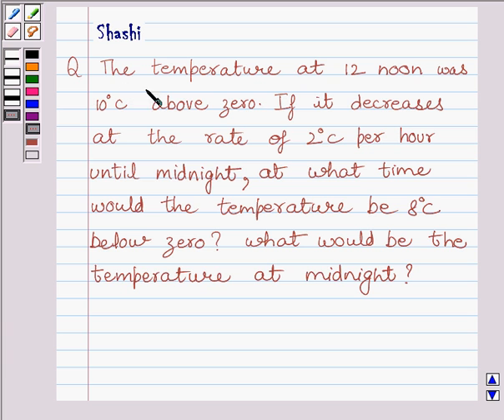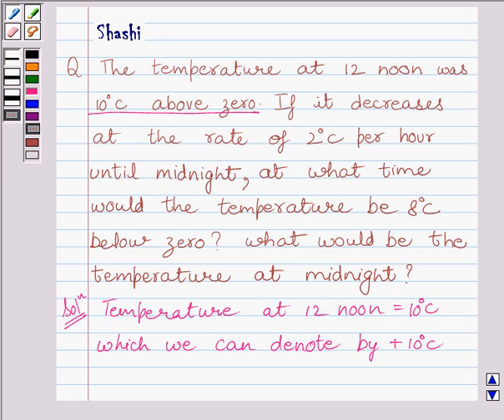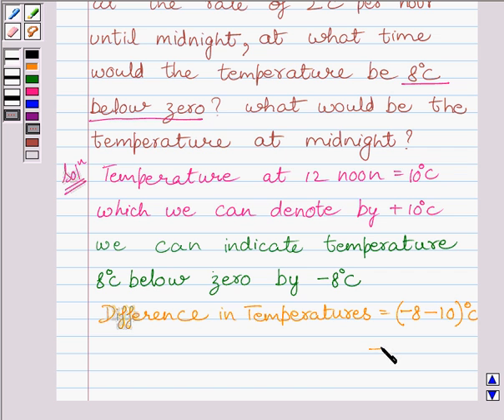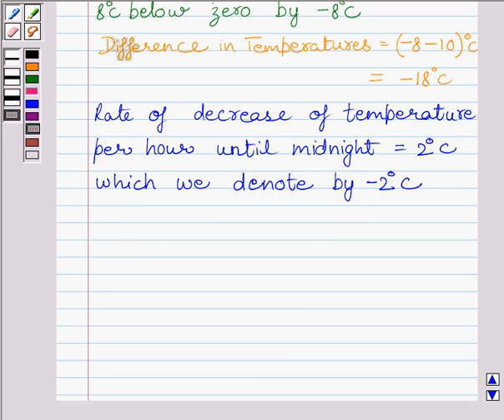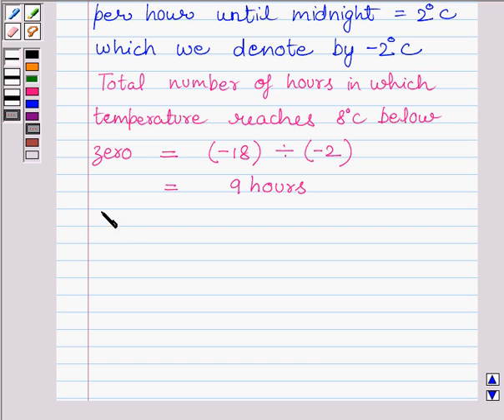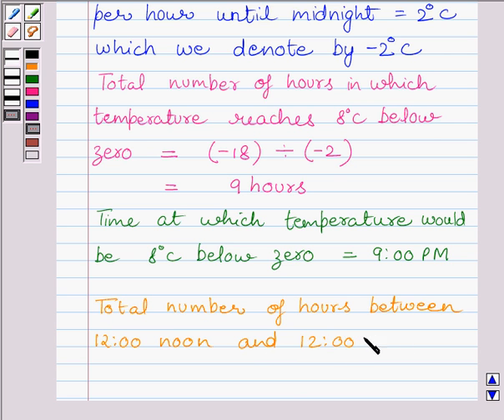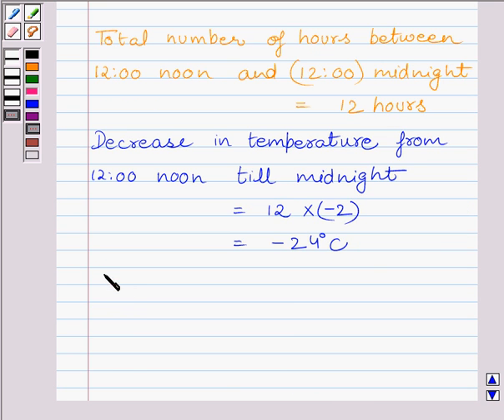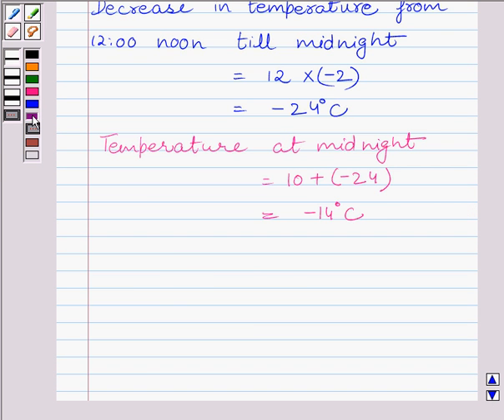Maths_VII_NCERT_2007_1_1.4.5